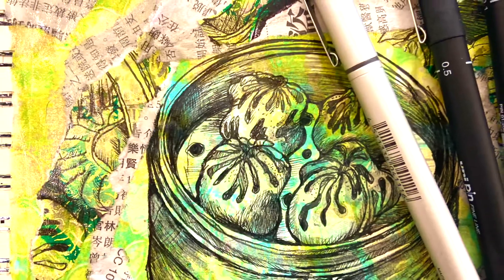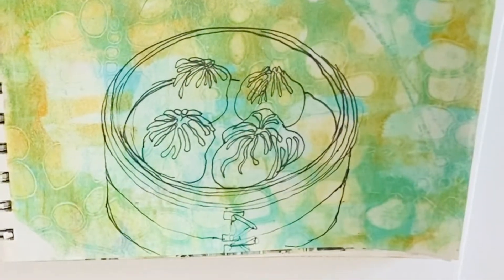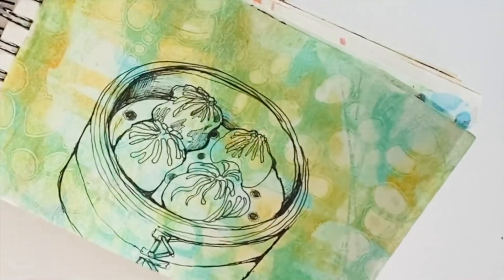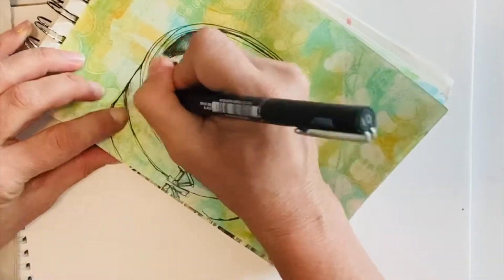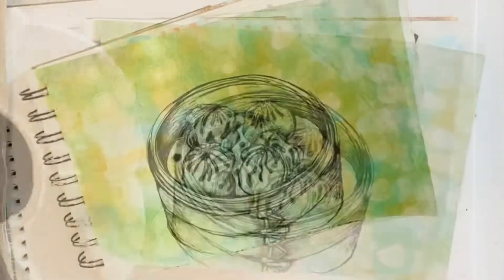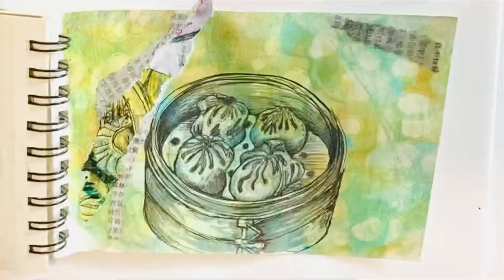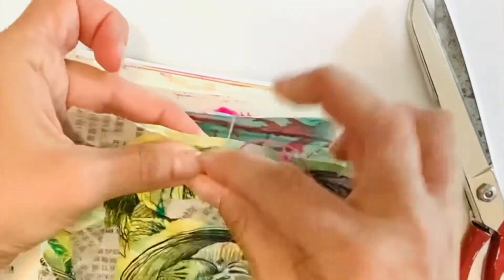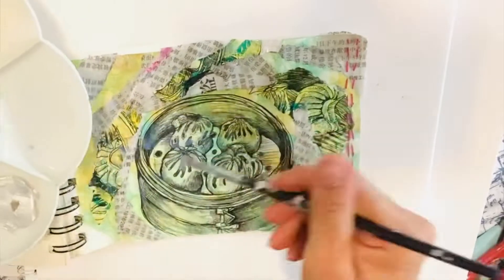Drawing in your Sketch Book Part 2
Using fine liners, ink, newspaper and thread, I drew upon paper I prepped earlier; is the video illustrating the process used. Enjoy!